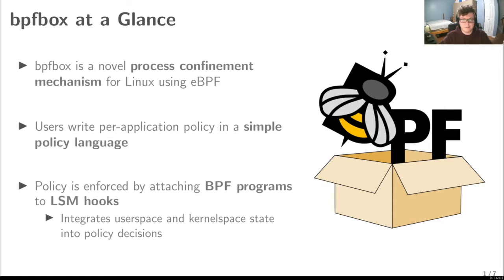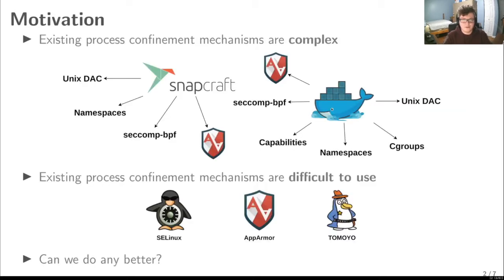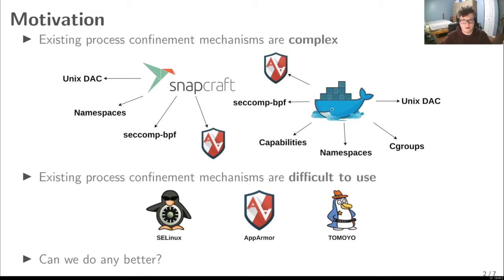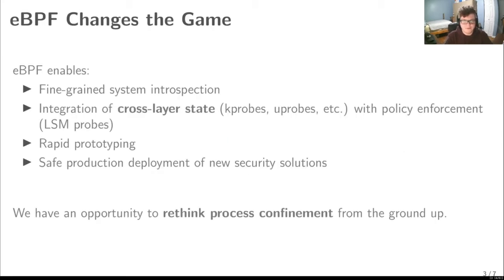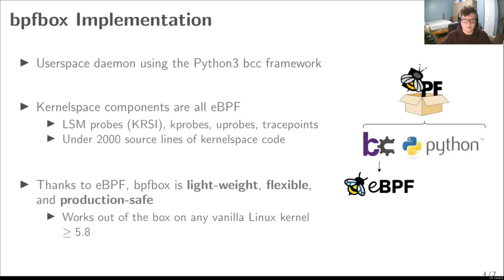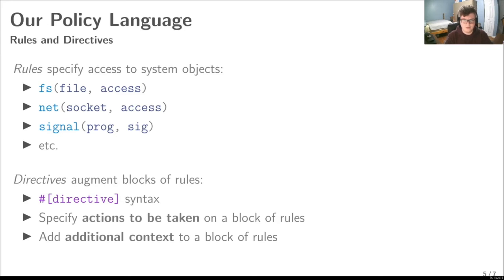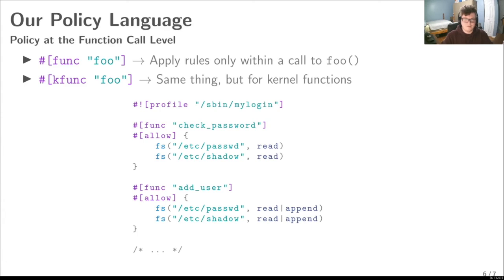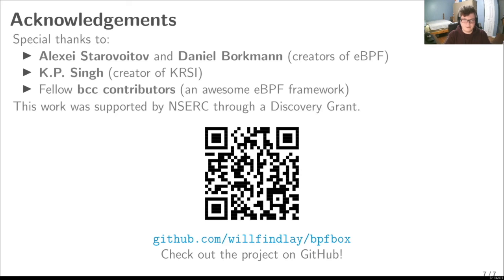bpfbox: Simple Precise Process Confinement with KRSI and eBPF - William Findlay, Carleton University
eBPF is transitioning from an in-kernel monitoring engine to a powerful platform for the development of complex services. In the security space, the Linux 5.8 addition of the KRSI framework is a prime example of this paradigm shift, enabling users to write and enforce dynamic security policy using BPF LSM programs. We are interested in exploring how eBPF and KRSI can be used to reshape the way security decisions are made in Linux, taking advantage of eBPF's flexibility, safety, and cross-layer observability. In this talk, we present bpfbox, a novel process confinement mechanism using an in-kernel enforcement engine written in eBPF. bpfbox translates a simple policy language into predicates that can be enforced using KRSI's LSM programs. We take advantage of several BPF program types to integrate both userspace and kernelspace system behaviour into the policy language.